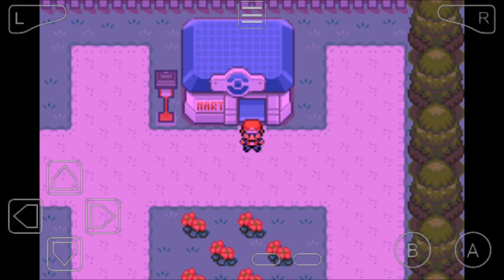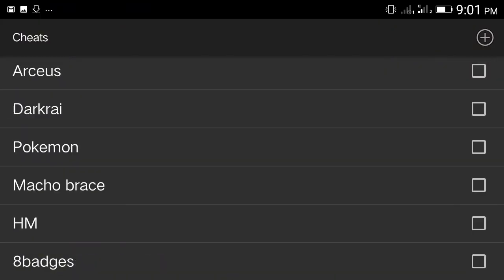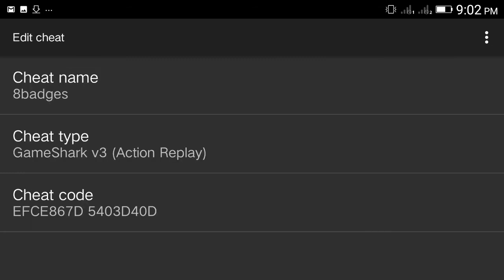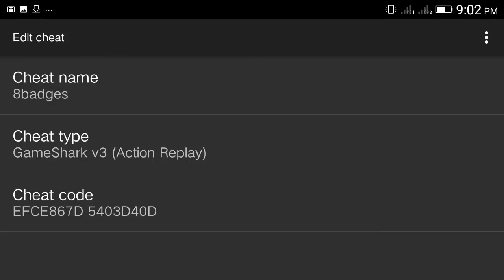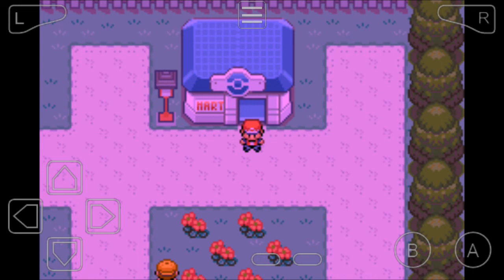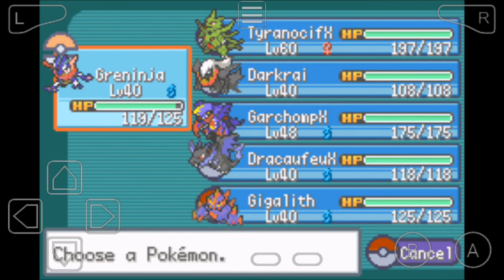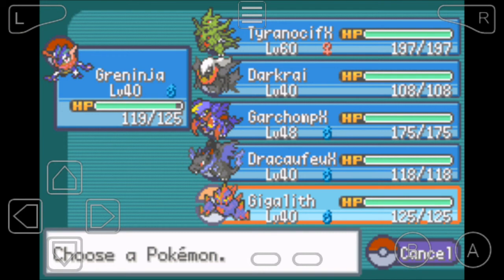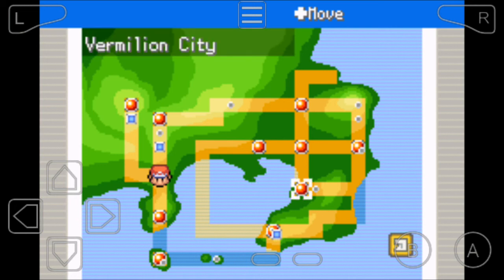Cheat code for 8 badges that work in all versions